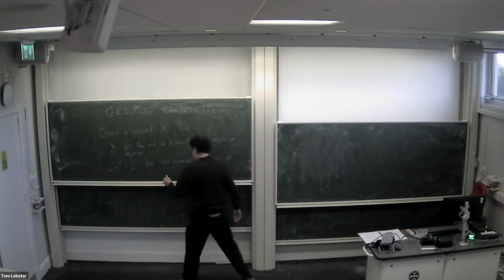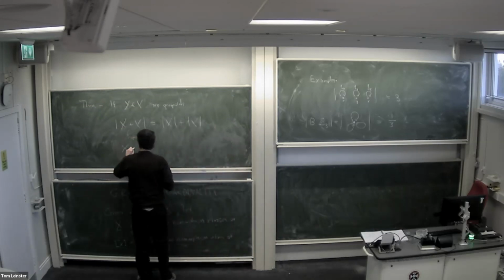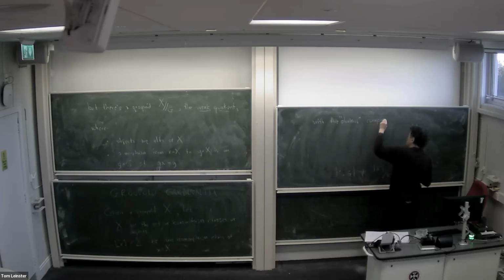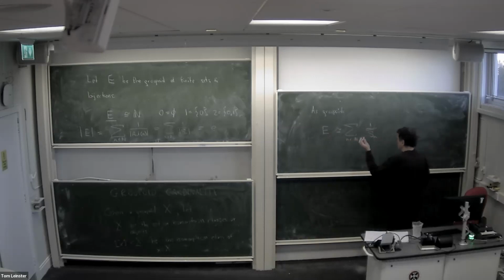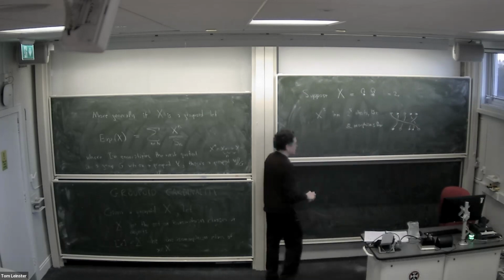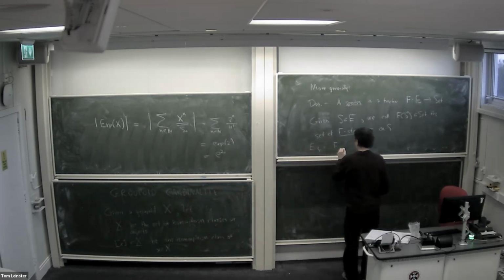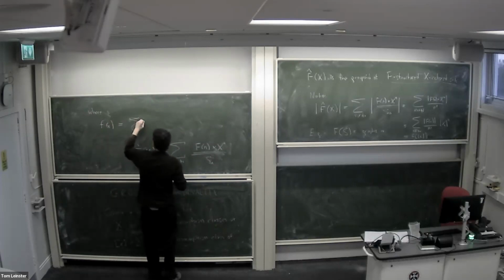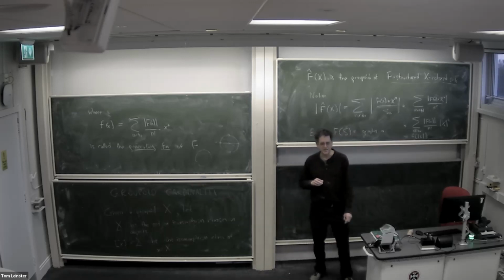This Week's Finds 15: combinatorics, groupoid cardinality and species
The theory of generating functions is a simple and fun but powerful tool in enumerative combinatorics, which I will explain in the next few lectures. Digging into it, we shall see that it rests on some ideas from 'categorification': the more or less systematic replacement of sets by categories. One is 'groupoid cardinality': just as finite sets have cardinalities that are natural numbers, finite groupoids have cardinalities that are nonnegative rational numbers! Another is Joyal's theory of 'species'. A species is a type of structure that can be put on finite sets, of the sort we count in enumerative combinatorics.

In the rest of my lectures I'll continue talking about combinatorics and categorification, loosely following this paper:

John Baez and James Dolan, From finite sets to Feynman diagrams,

And here's some more reading material — free books:

François Bergeron, Gilbert Labelle, and Pierre Leroux, Introduction to the Theory of Species of Structures,

This is one of a series of lectures at the University of Edinburgh on topics drawn from my column This Week's Finds.  This is the fifth lecture of 2023.   For other lectures go here: